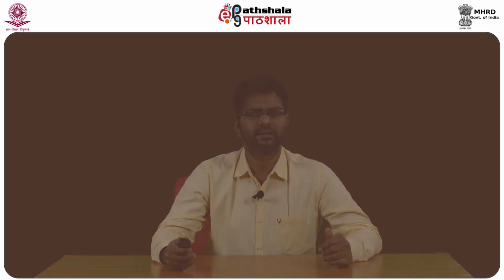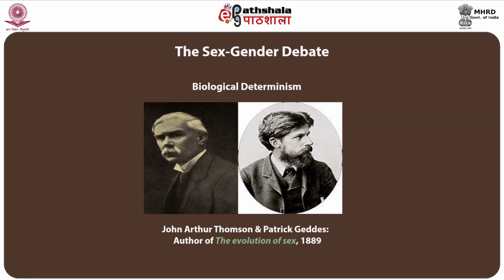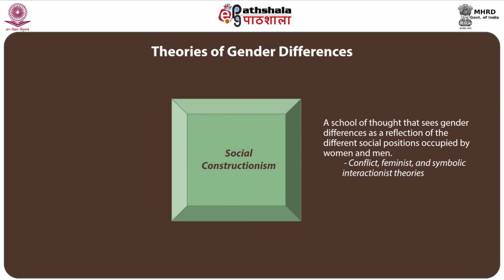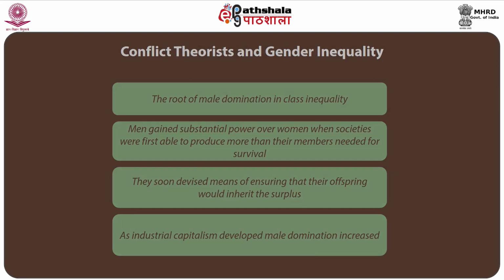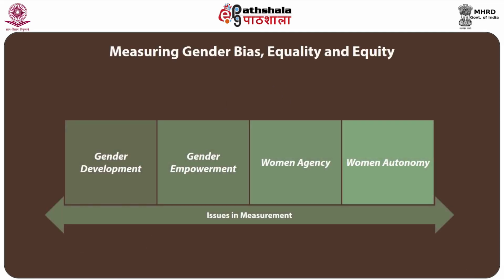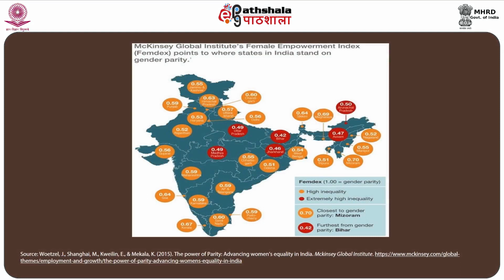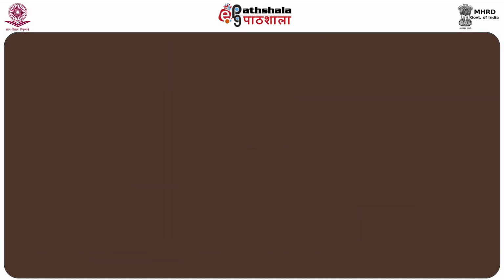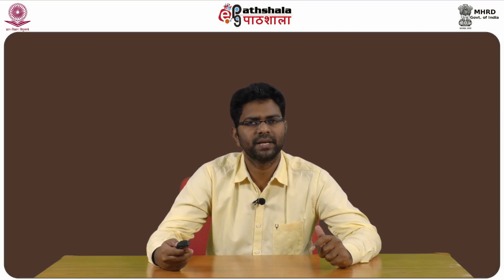Sex and Gender 47